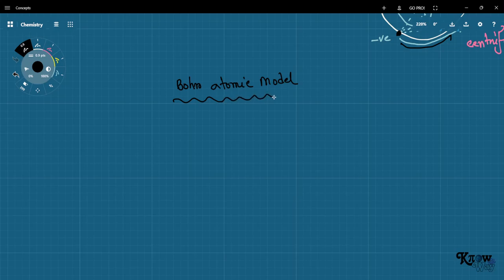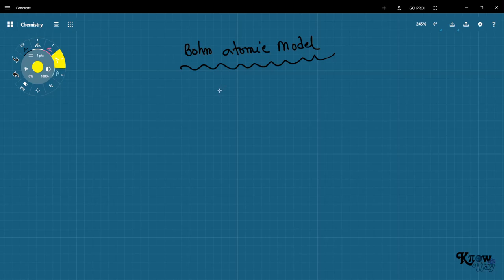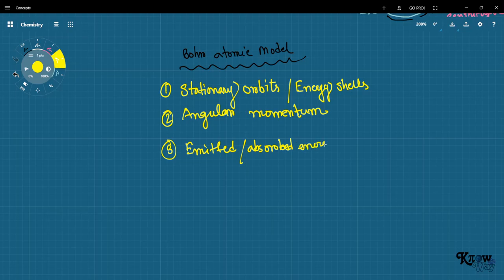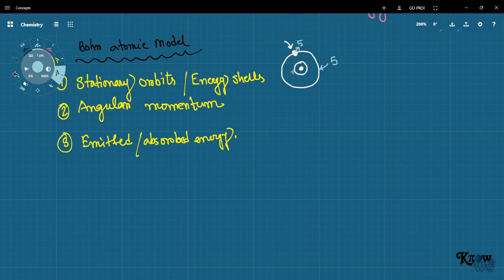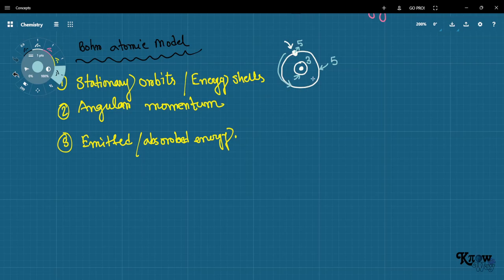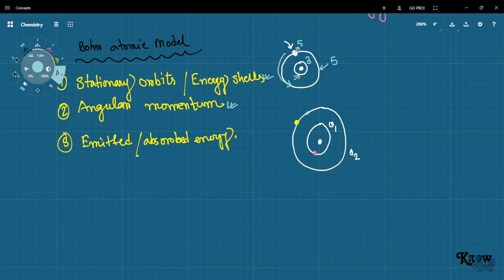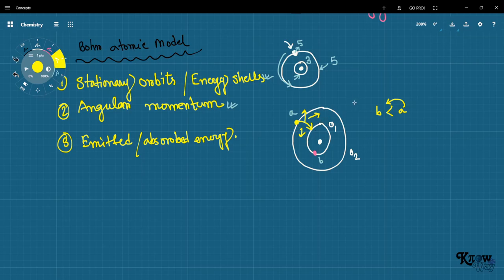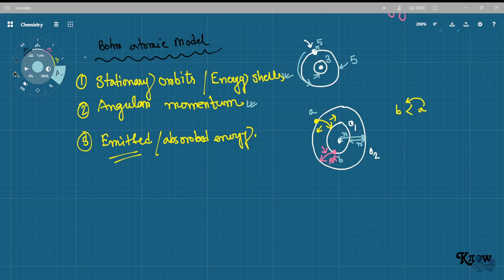[1.5] Bohr Atomic Model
bohr atomic model/the model given by niel bohr